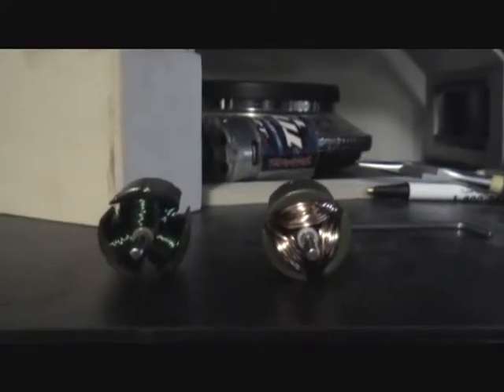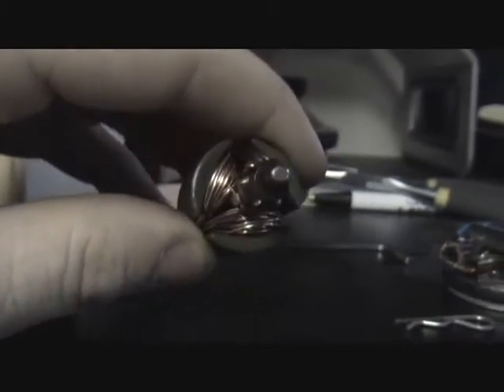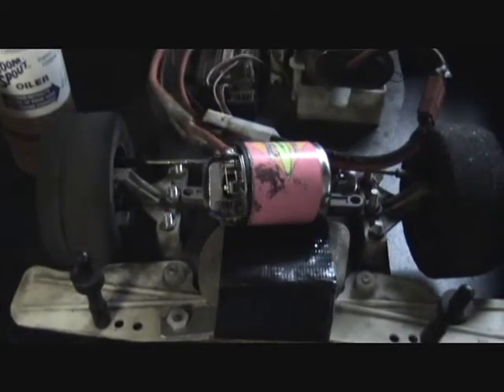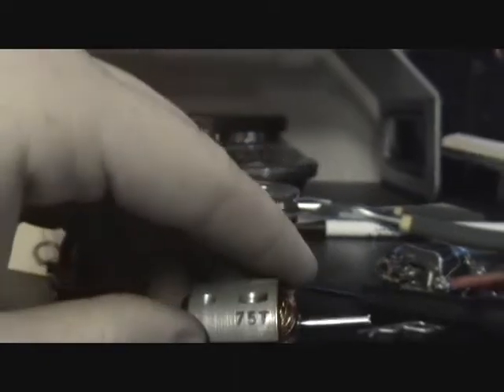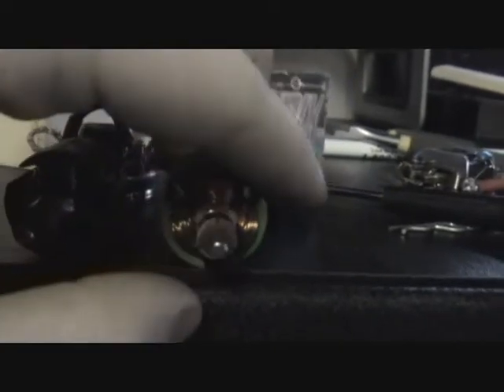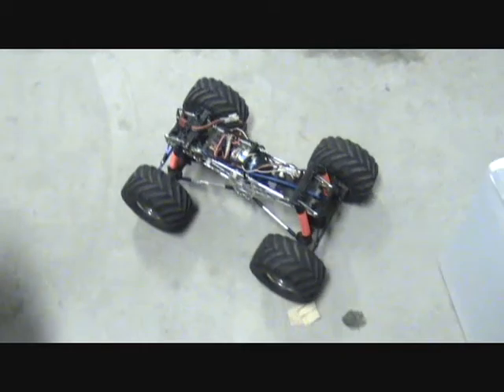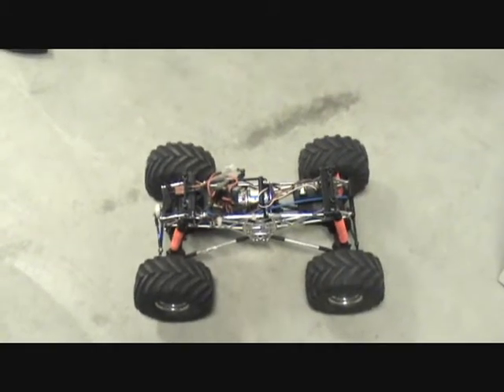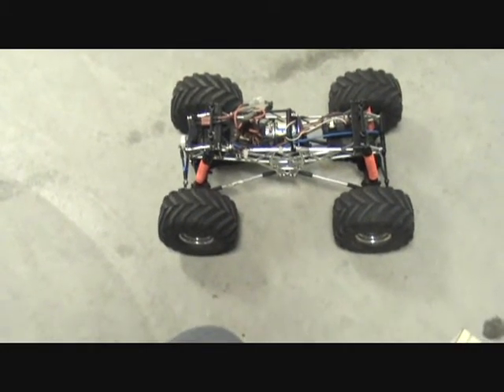Successful run of a custom rewound brushed motor armature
I rewound two armatures and this is a video of the one that worked!